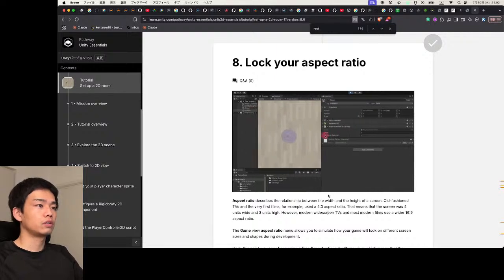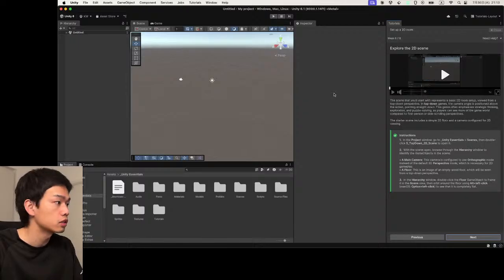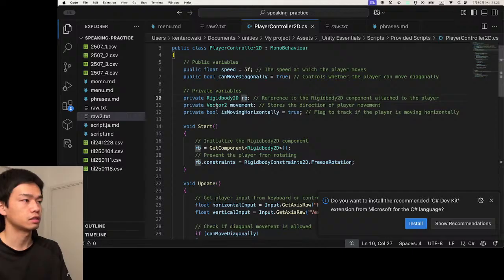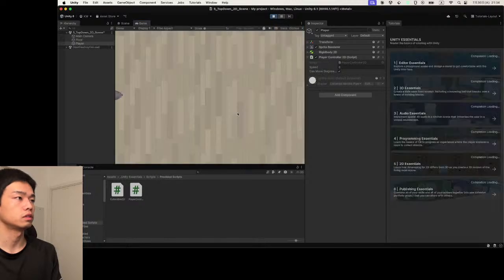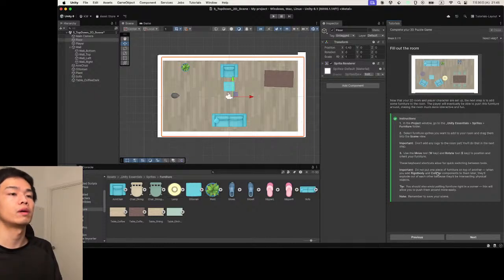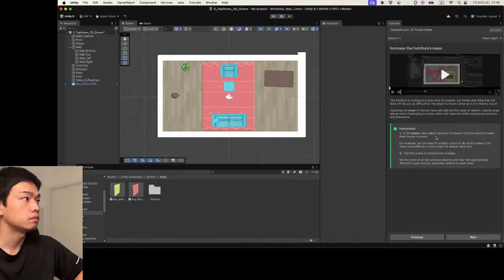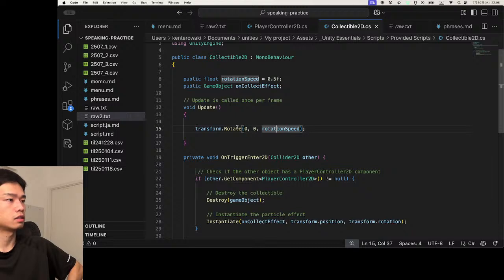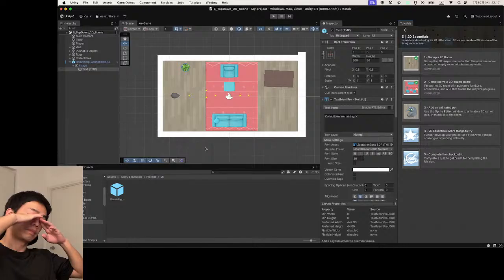Speaking Practice #56 | Unity tutorial | personal dev